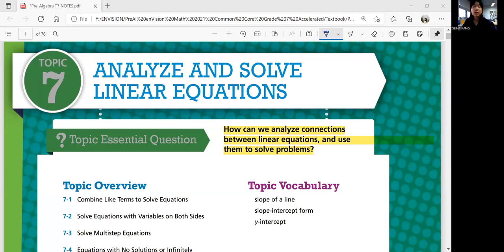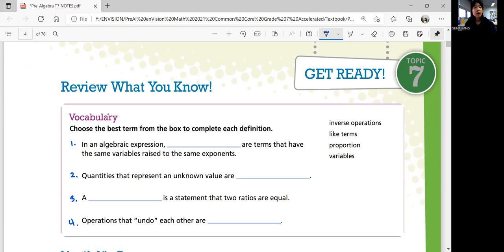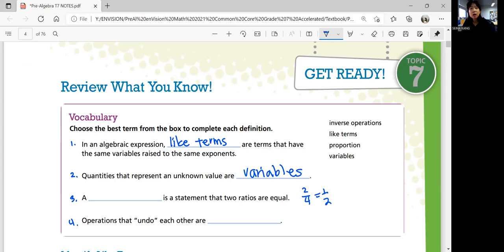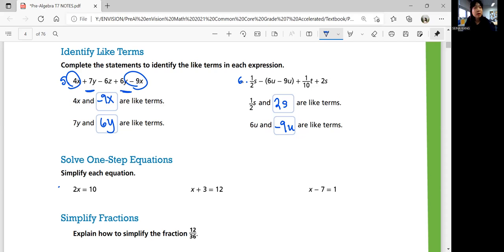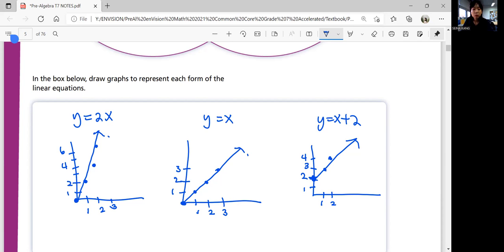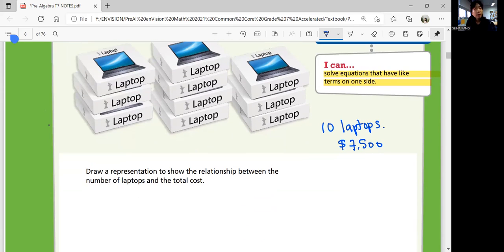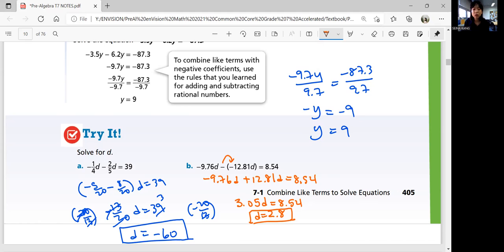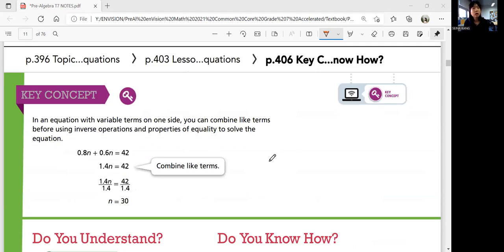EnVision Grade 7 Accelerated Pre-Algebra 7-1: Combine Like Terms to Solve Equations